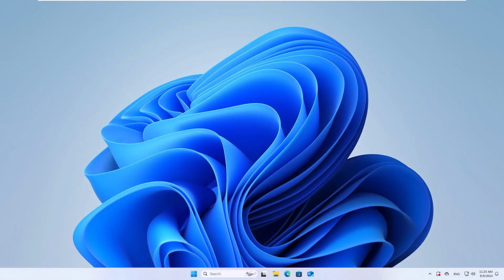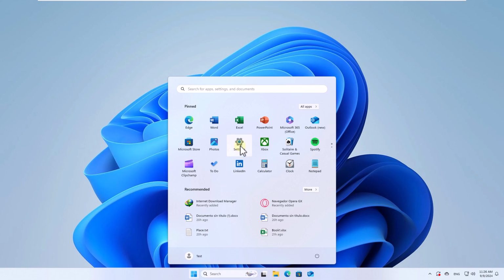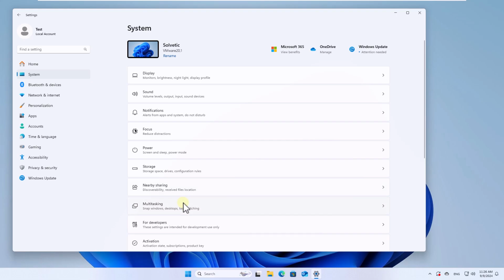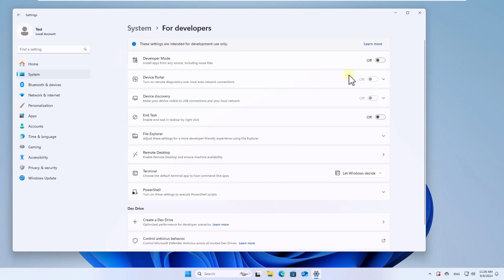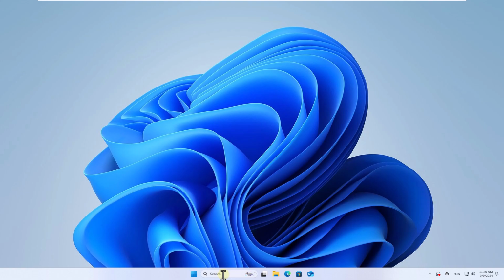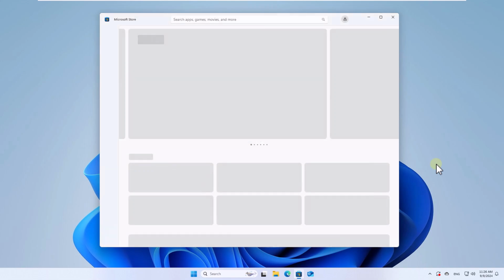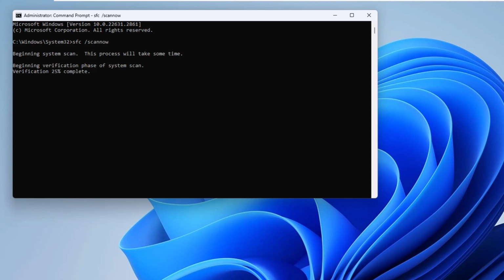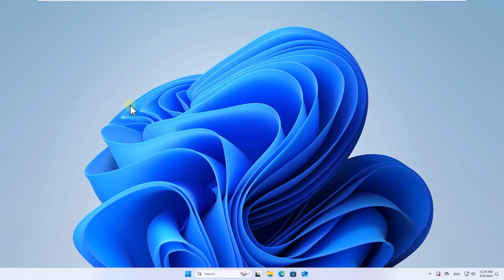Error Code 0X80240066 when installing Apps FIX ✅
Hey everyone! Welcome to another Solvetic tutorial. Today, I’m going to help you fix Error Code 0x80240066 when installing apps from the Microsoft Store. This error can be quite frustrating, but don’t worry, I’ll walk you through a few quick and easy solutions to get things back on track.
I’ll guide you step by step through different methods to resolve this issue and get your apps installing smoothly again. If you have any questions or run into any problems, feel free to drop a comment. And if this tutorial helps you out, don’t forget to give us a like—it really supports us here at Solvetic! Let’s jump in and fix that error!